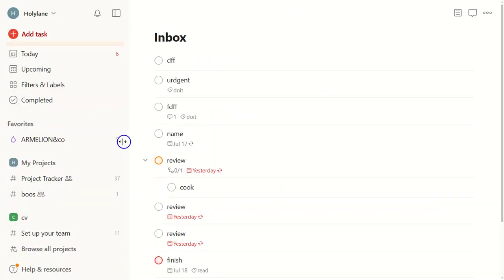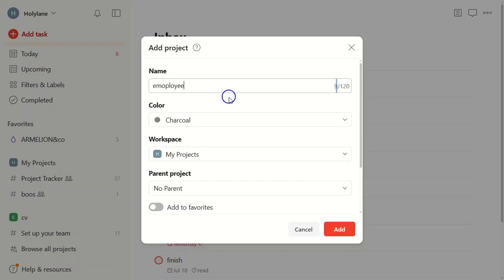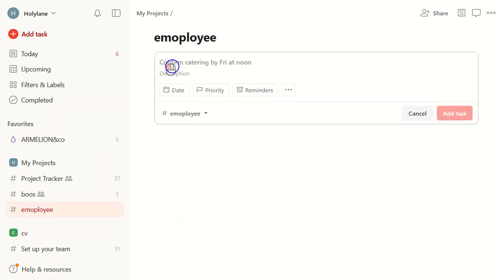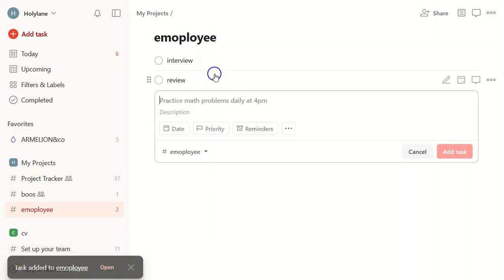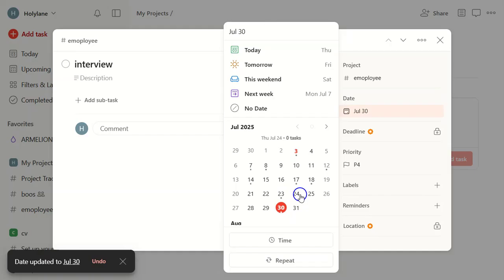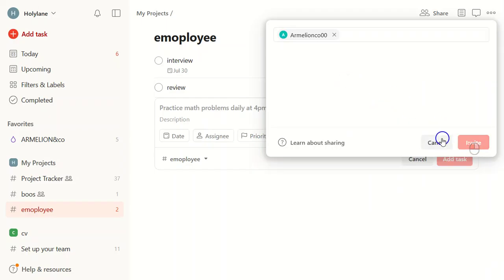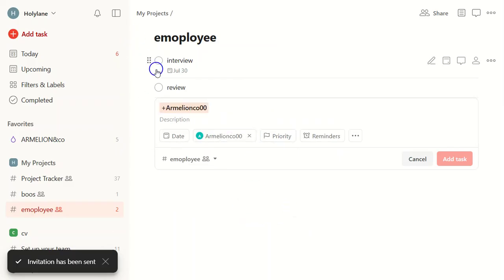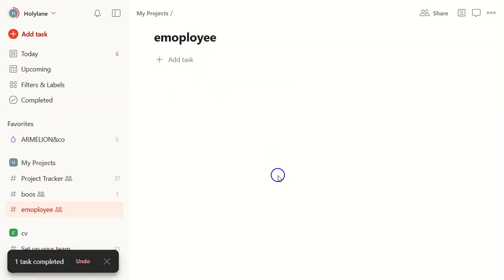How To Use TODOIST For Employee Onboarding Tasks (Complete 2025 Guide)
Welcome to this comprehensive How To Use TODOIST For Employee Onboarding Tasks(Complete 2025 Guide) tutorial! In this detailed guide, I'll walk you through everything you need to know about How To Use TODOIST For Employee Onboarding Tasks(Complete 2025 Guide).

 What You'll Learn in This How To Use TODOIST For Employee Onboarding Tasks(Complete 2025 Guide) Tutorial:
• Complete step-by-step instructions for How To Use TODOIST For Employee Onboarding Tasks(Complete 2025 Guide)

Whether you're a complete beginner or looking to improve your skills, this How To Use TODOIST For Employee Onboarding Tasks(Complete 2025 Guide) tutorial covers everything from basic concepts to advanced strategies. I've designed this guide to be easy to follow, practical, and immediately actionable.

 Why This How To Use TODOIST For Employee Onboarding Tasks(Complete 2025 Guide) Tutorial is Different:

 Perfect for:
• Beginners who want to learn How To Use TODOIST For Employee Onboarding Tasks(Complete 2025 Guide) from scratch

Questions? Drop them in the comments below! I read every comment and try to respond to as many as possible.

• Share with anyone who might benefit from learning How To Use TODOIST For Employee Onboarding Tasks(Complete 2025 Guide)